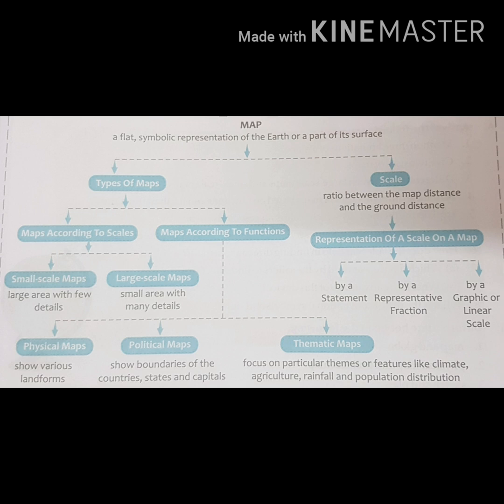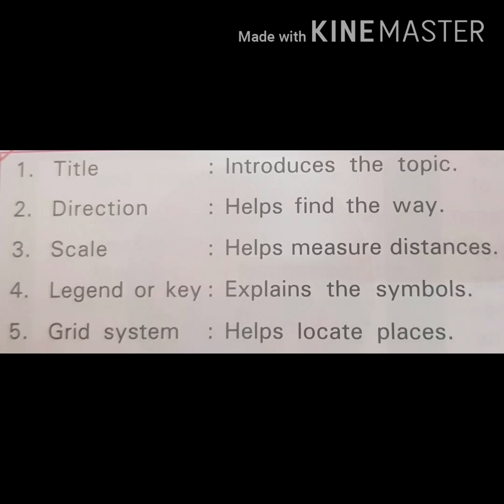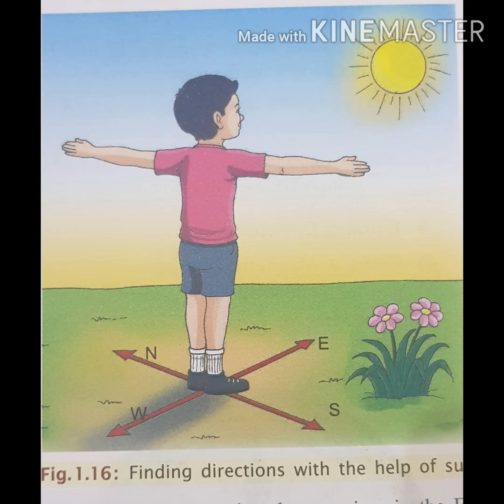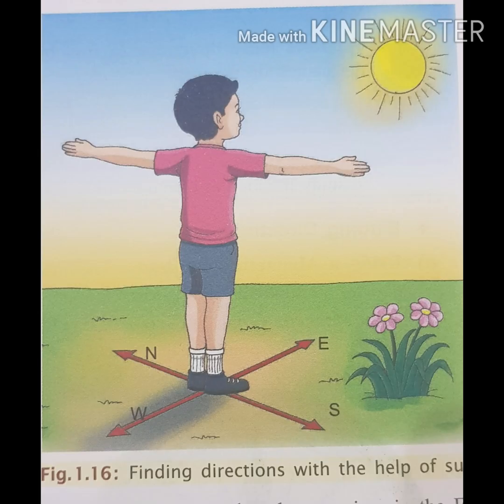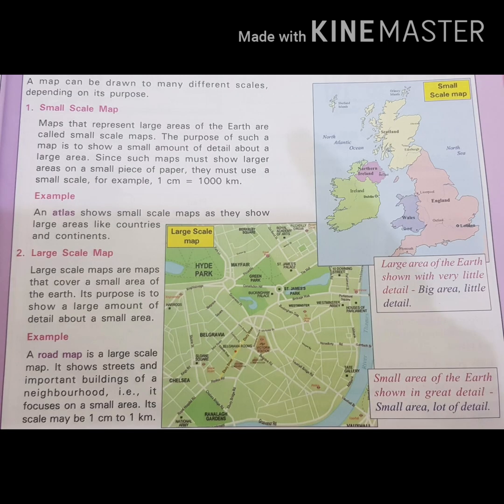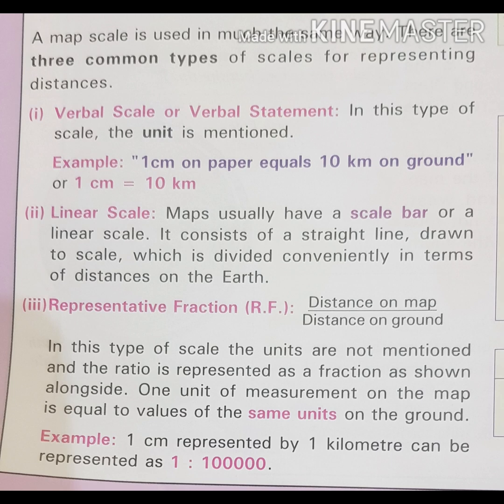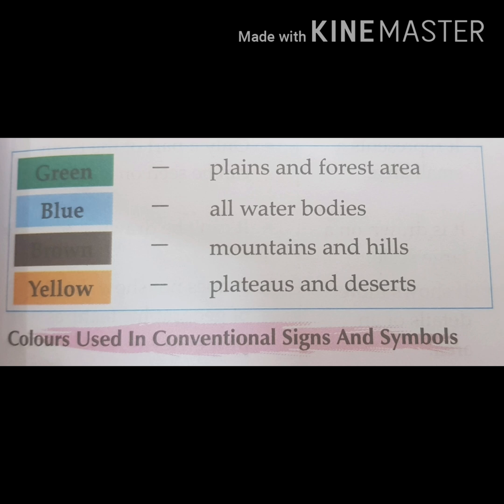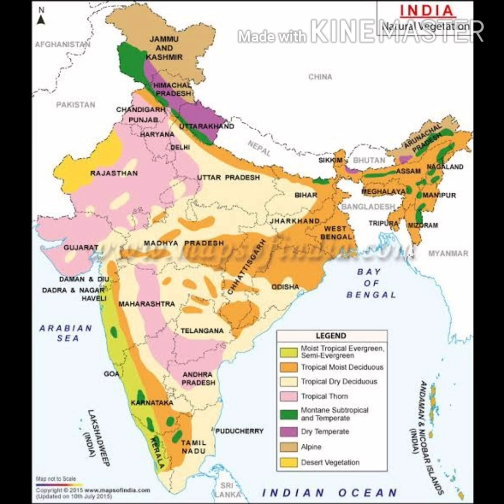Geography Lecture 3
Types of maps